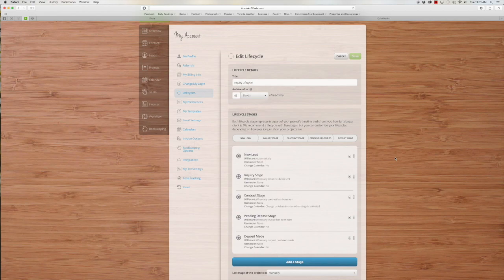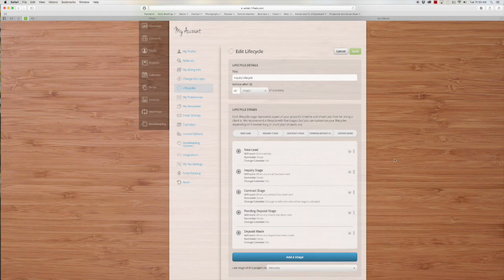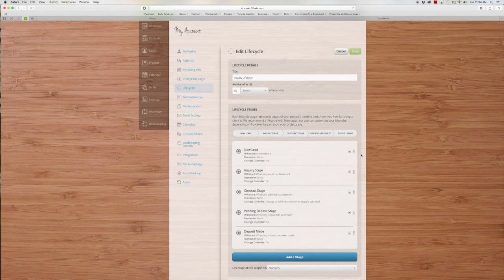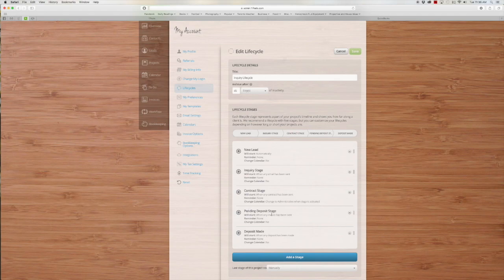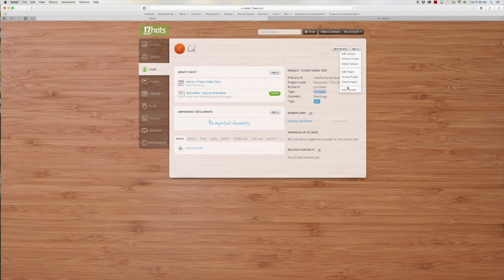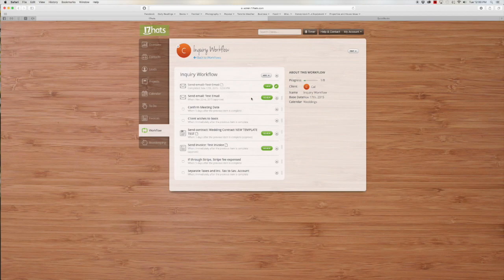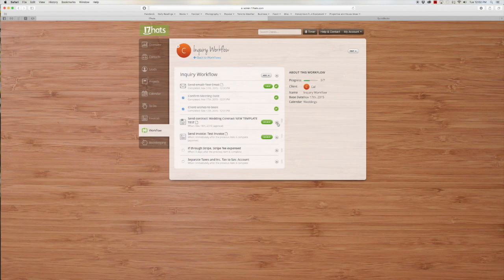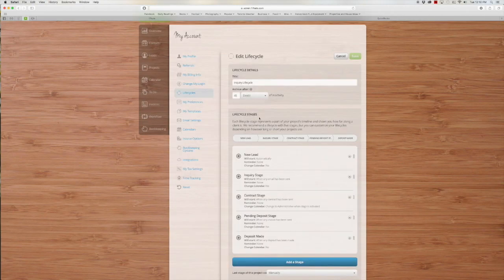17hats Lifecycle & Workflow Video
This video is going to help you understand the relation between the new 17hats Life Cycle feature and your current Workflow.

Some major takeaways:
- Lifecycles provides an overview of where you are in a workflow
- Lifecycles does not replace your workflow
- Tailor your cycle to the milestone changes between potential leads, clients and post-client care.